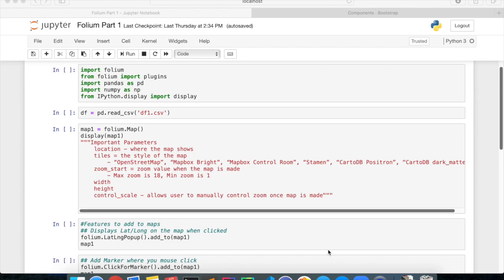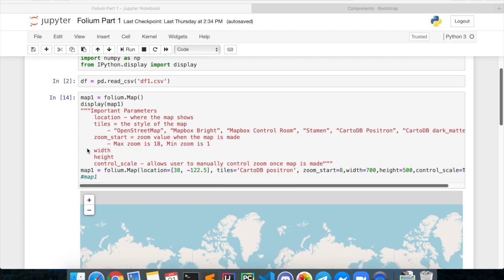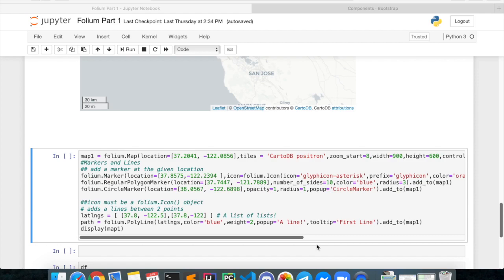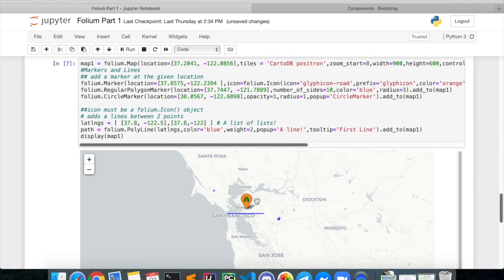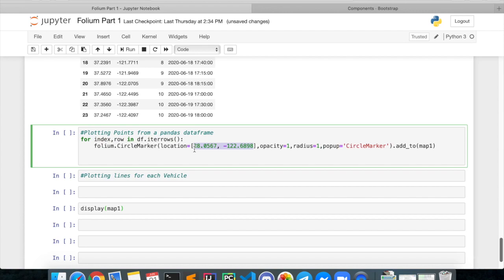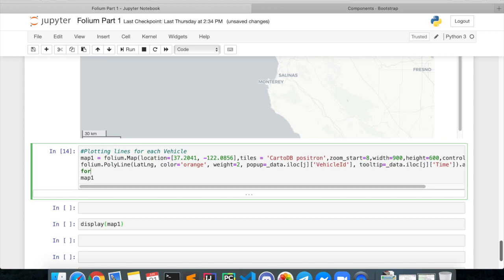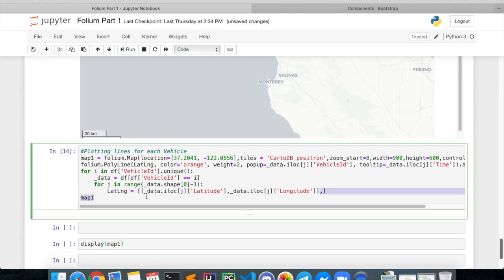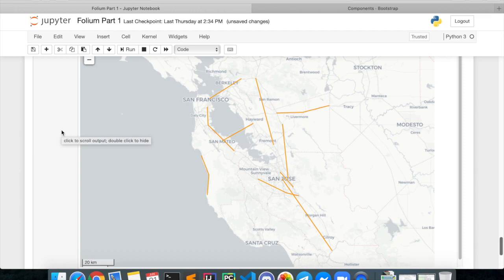Python Tutorial - Maps with Folium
In this Python tutorial video I go over some basic features of folium and how to use them for making maps.